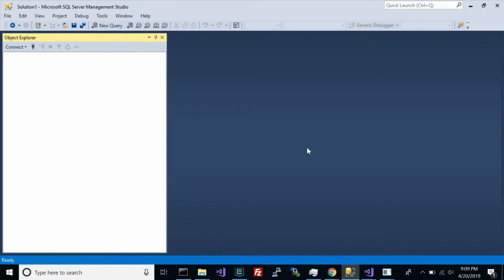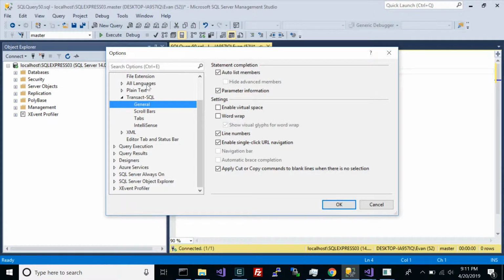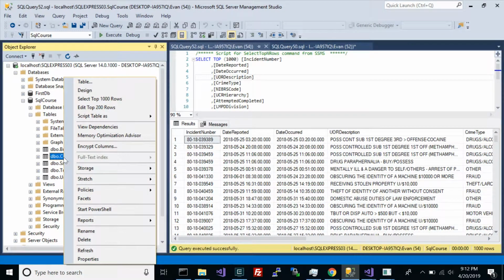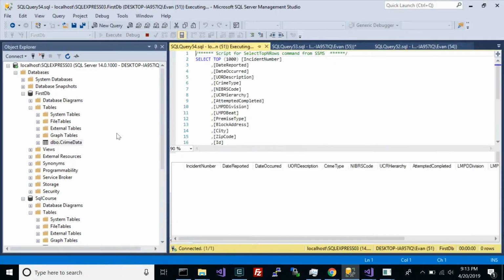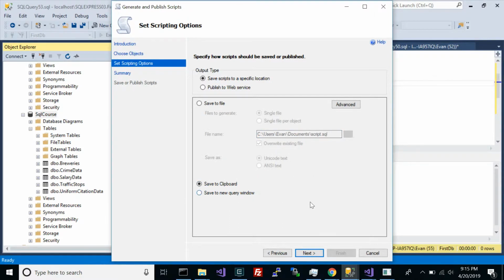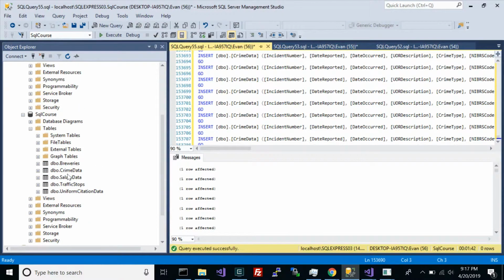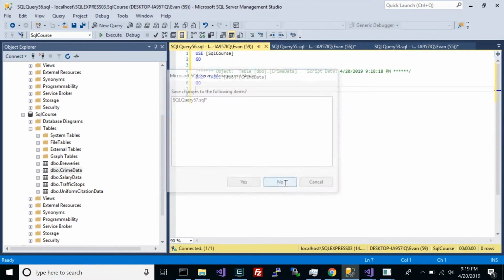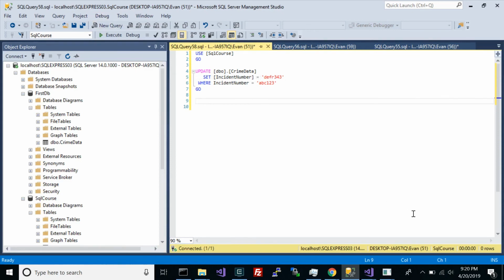SSMS Part 2 - Generating Scripts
In this video, we cover how to generate SQL scripts